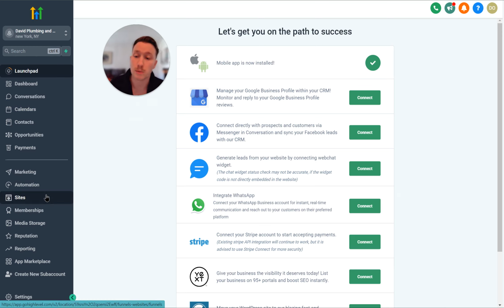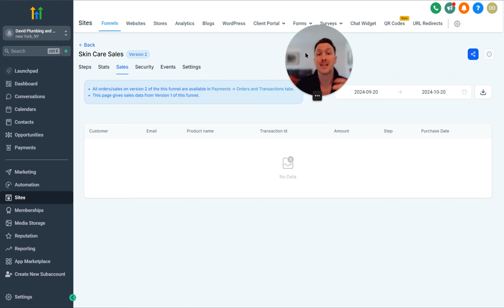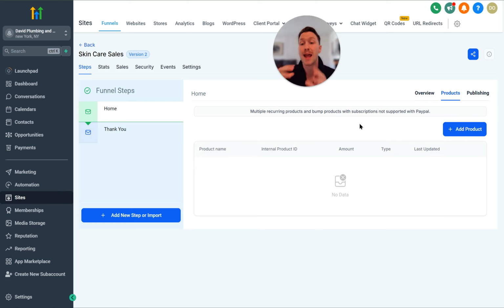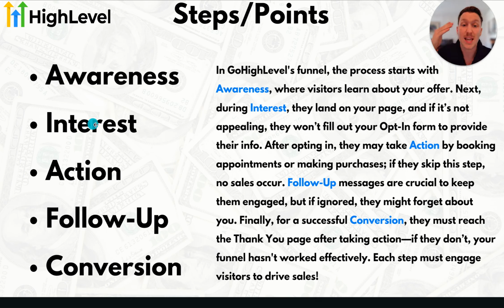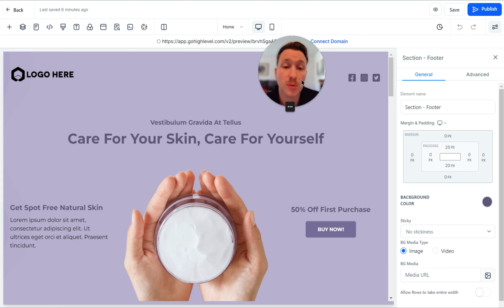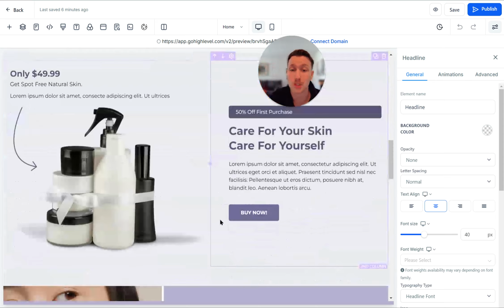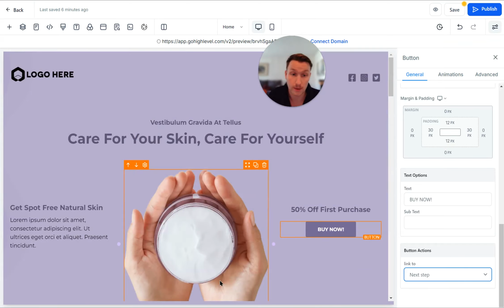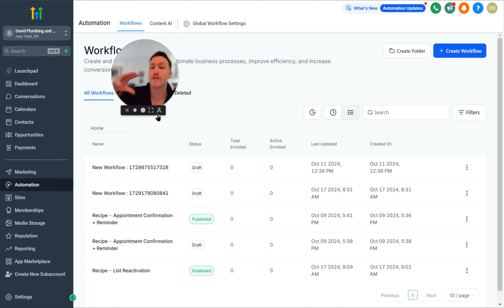How To Build Funnels On Go High Level | Landing Page Tutorial